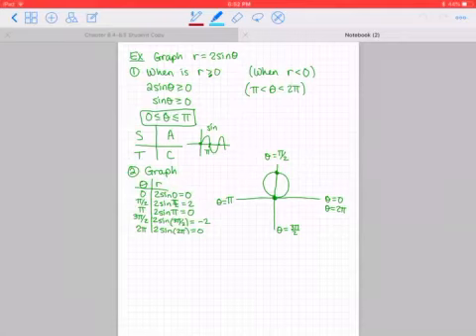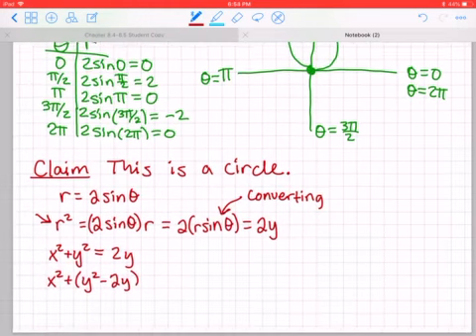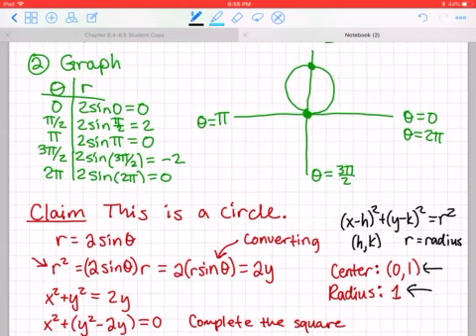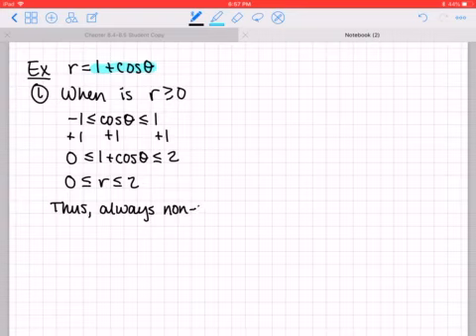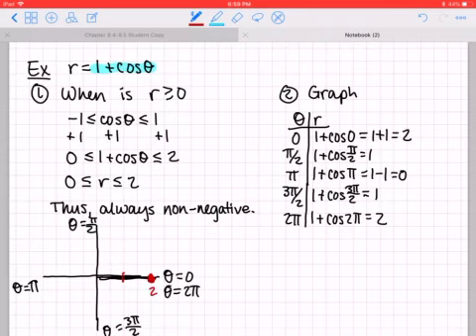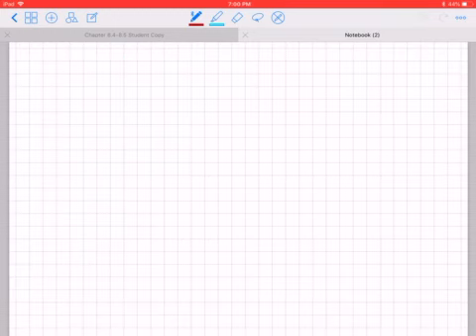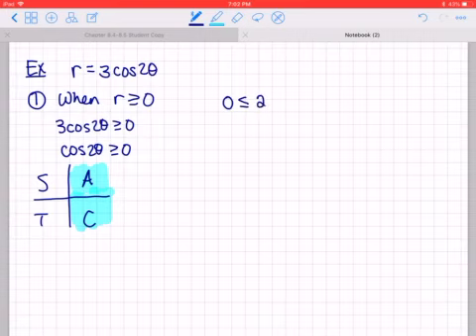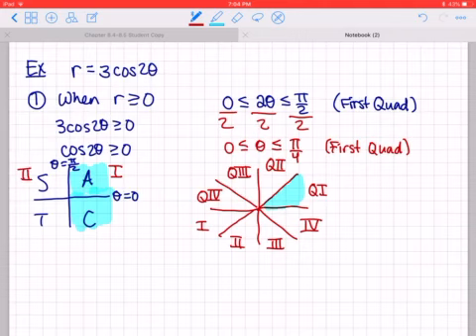Calc Polar Coords Video 1